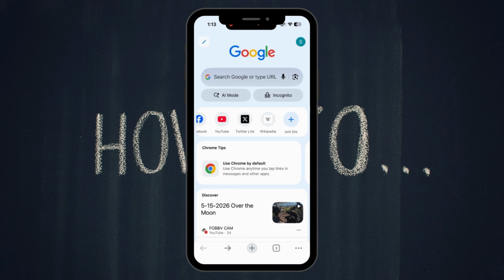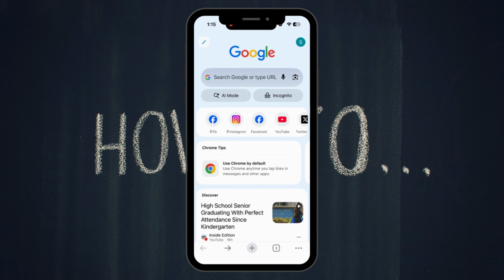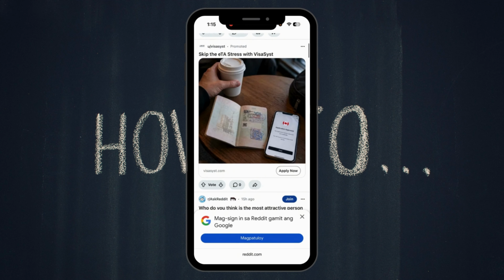How to Add a New Site to Google Chrome on Mobile Step by Step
This tutorial shows how to add a new site in Google Chrome on Android or iPhone quickly and manage website access more easily.

Whether you want faster access to a website, add a shortcut, or organize browsing on mobile, this step-by-step guide walks you through the process.

📌 What you’ll learn:
• How to add a new site to Google Chrome on mobile
• How to open and manage websites in Chrome
• How to create quicker access to sites
• Chrome mobile settings you may need
• Tips for organizing sites in Chrome
• How to save time while browsing

Watch until the end and follow each step to complete it easily.